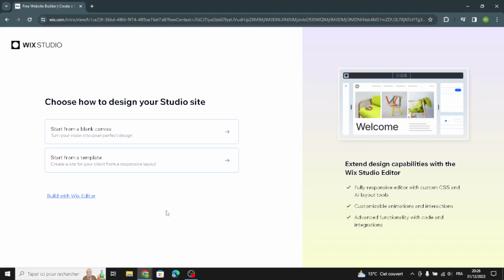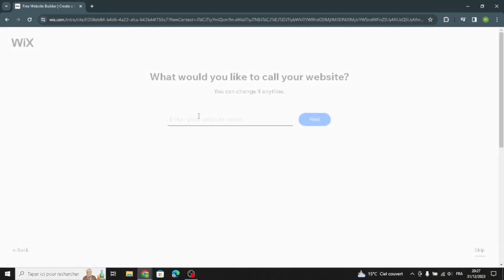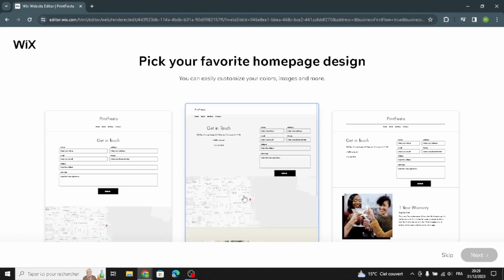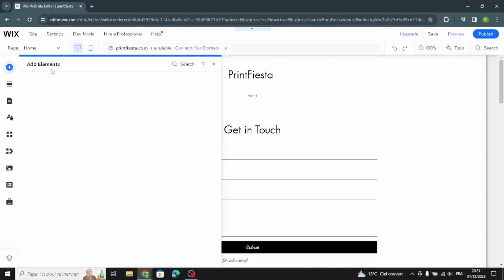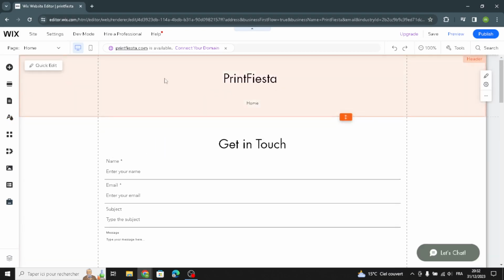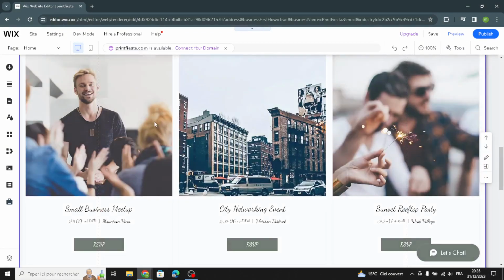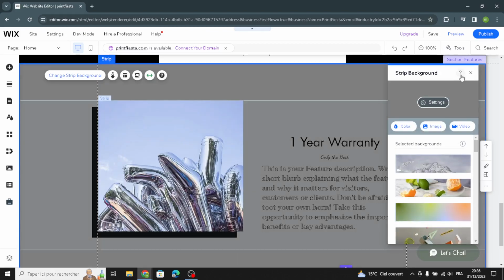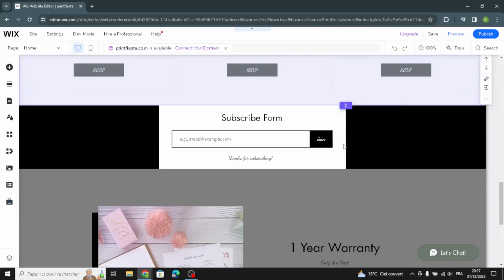How to Create a Professional Printable Party Invitations Ecommerce Website on Wix 2024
in this video we discuss :

Embark on a guided journey with this step-by-step tutorial to establish a vibrant Printable Party Invitations Ecommerce Website using Wix. Dive into essential methods and strategic steps required to craft an engaging online store. From setting up your Wix account and selecting the perfect template to showcasing printable party invitations, integrating secure payment gateways, and optimizing user experience, this comprehensive guide offers a detailed roadmap. Learn to skillfully leverage Wix's features, enabling you to design a functional and visually appealing website tailored specifically for the printable party invitations market. Whether you're new to e-commerce or seeking to enhance an existing platform, this guide equips you with invaluable insights and tools to succeed in the competitive world of printable party invitations commerce.